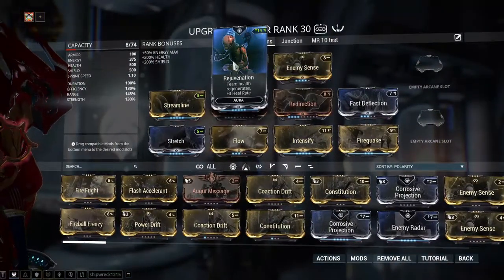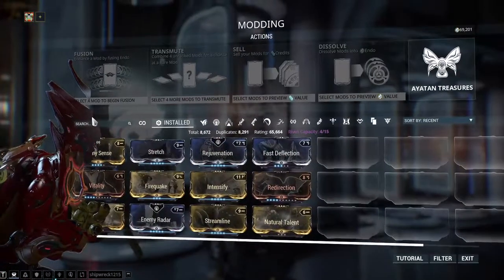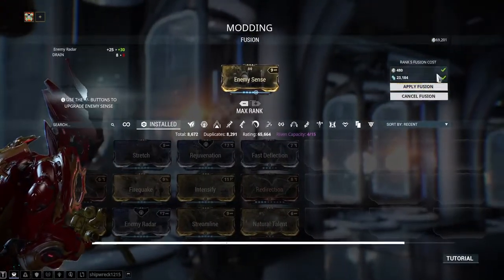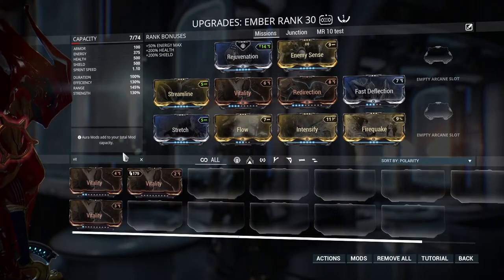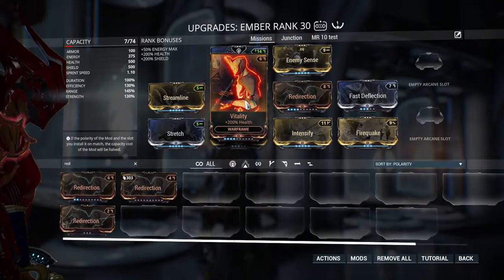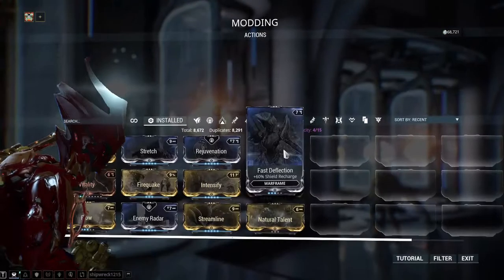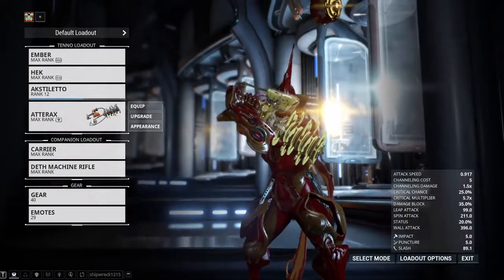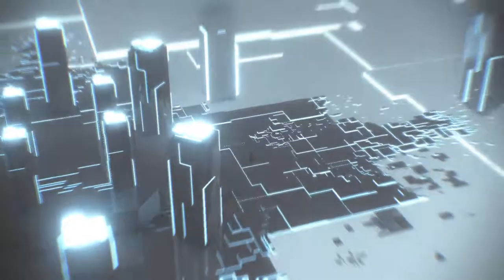Practicing Mastery Rank 15 with Ember (Success)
I accidentally pressed the energy restore twice. But still, the only thing you have to stock up on is the energy restore, so you have enough energy throughout the test. the most you should use is twice throughout the rest if you use Ember and using my Ember build and my Hek build... all the best to you...